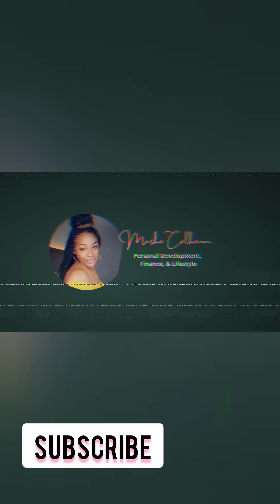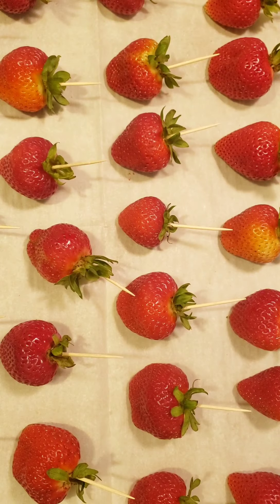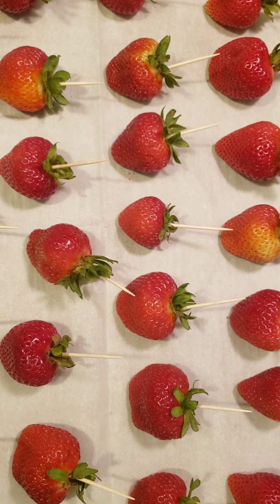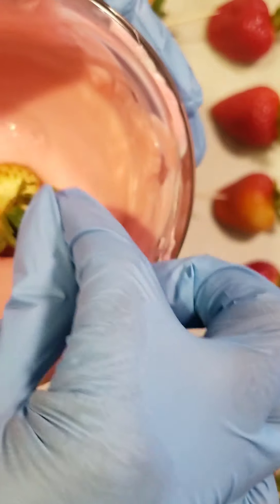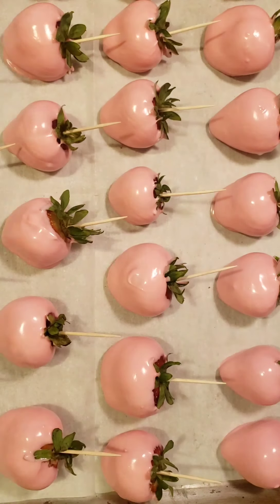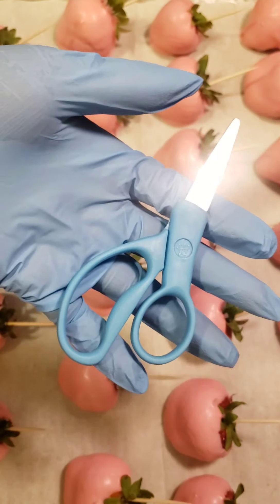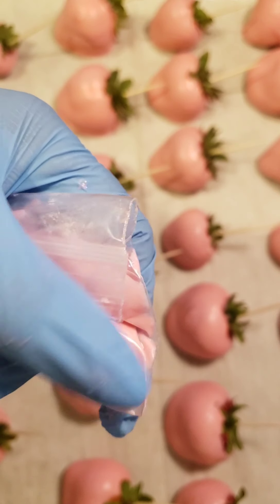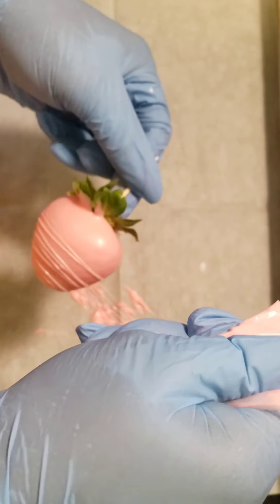the BEST method explained here 🤯: Step-by-step tutorial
Looking to generate more income on the side? Valentine's Day is approaching and this video will help you learn how to make chocolate covered strawberries in this step by step tutorial. Earn extra income quickly by learning this new skill.